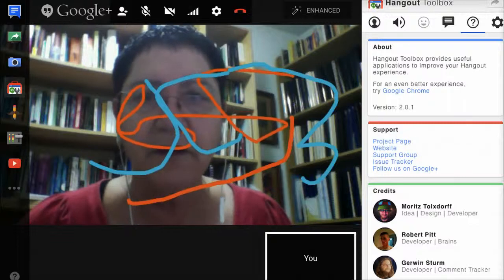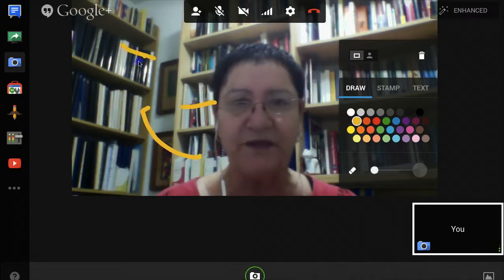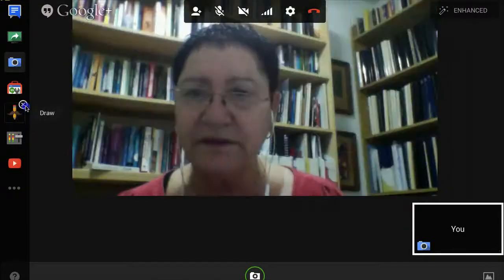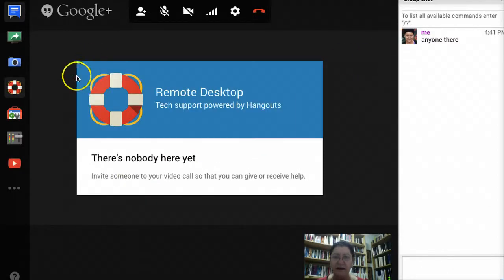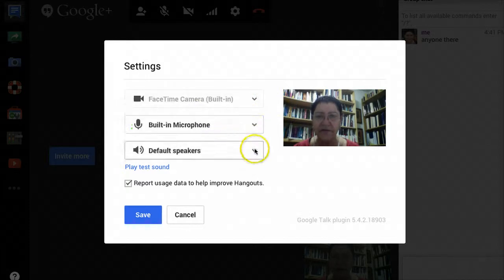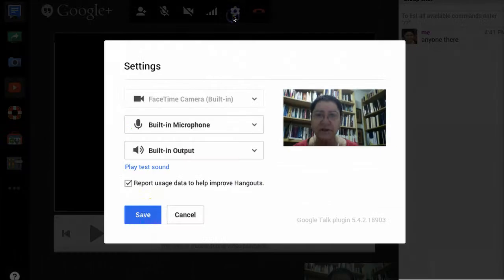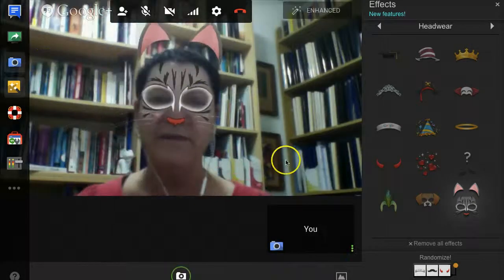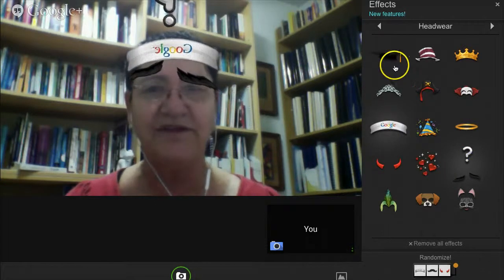How to Have Fun on Google Hangout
Google hangout used to be so much fun until Google came up with Google Meet. Google Meet is free without the recording feature. It's not as good as the old Google Hangout.